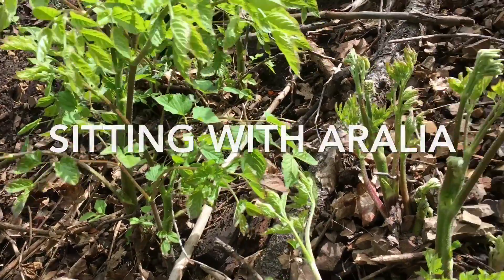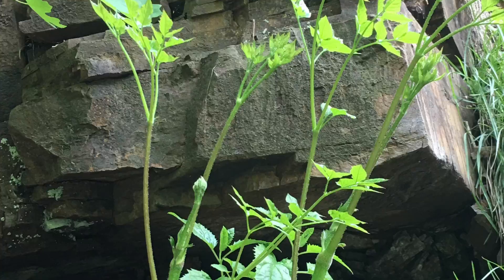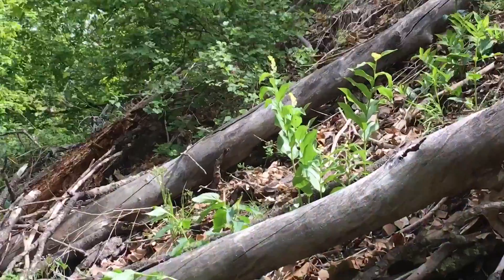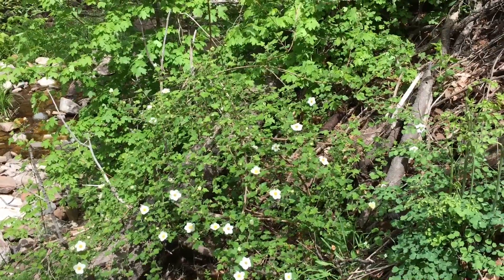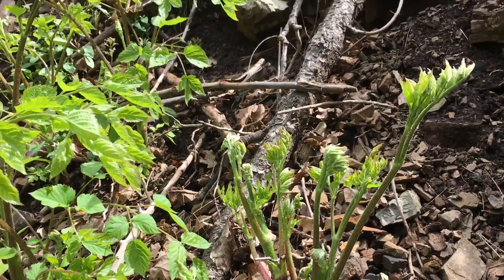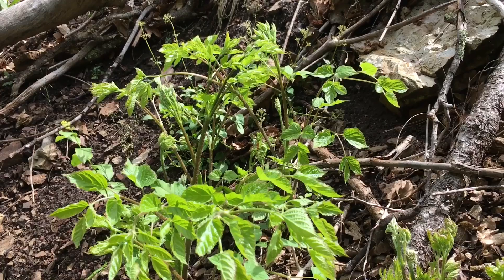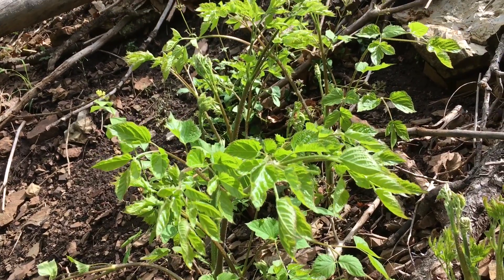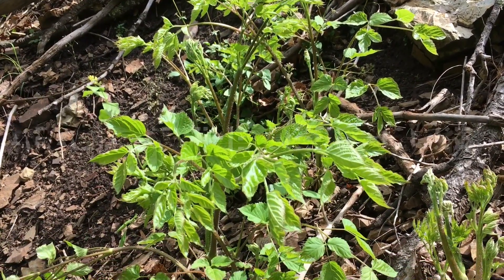Aralia, Sitting with Plants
Aralia racemosa, Sitting with Plants, first shoots of Aralia, a Southwest traditional herbs, restorative to the whole person, with affinity to the lungs yet a tonic to the adrenals and restoring balance in times of stress.